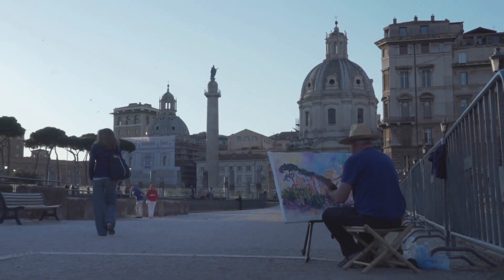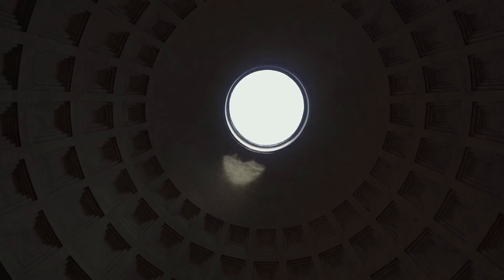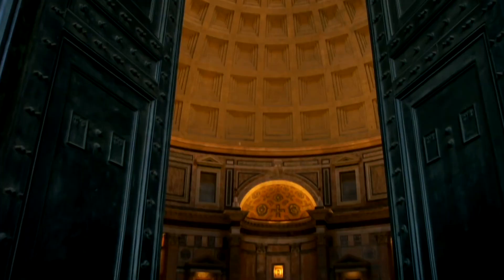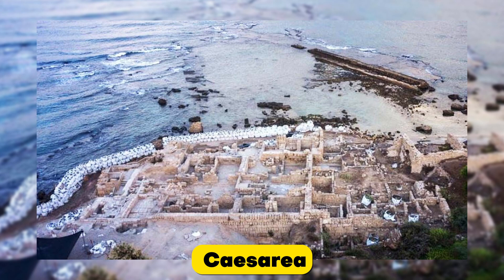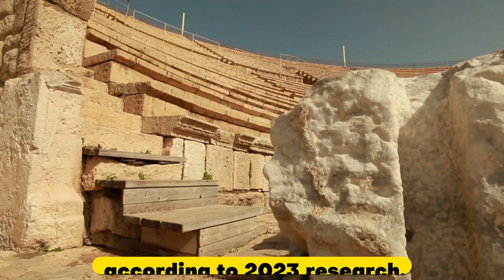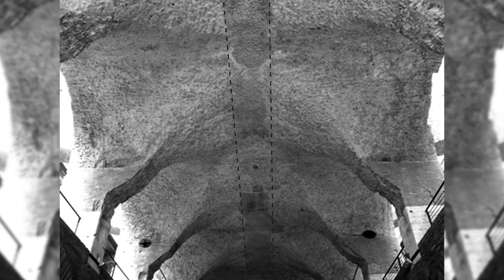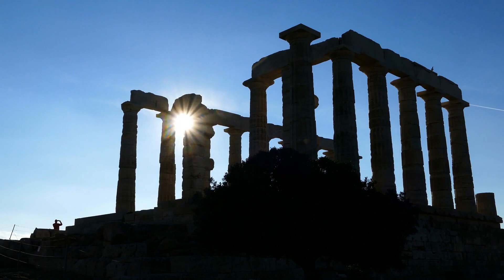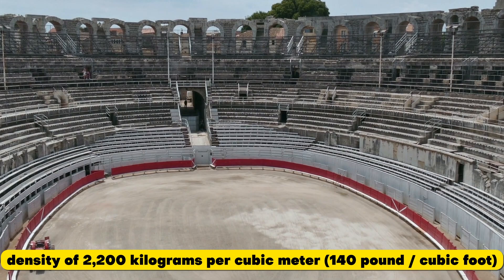How Roman Concrete Is Made | The Secrets of Ancient Roman Concrete | Prometheus Network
Another new video from the Promethes Network YouTube channel. Let's find out about this entire video.

The Romans were not the first to invent concrete, but they were the first to employ it on a mass scale. By 200 B.C.E., concrete was used in the majority of their construction projects. Roman concrete consisted of a mixture of a white powder known as slaked lime, small particles and rock fragments called tephra ejected by volcanic eruptions, and water.

According to the team's spectroscopic analysis, it appears that Roman concrete was most likely created by "hot mixing," which is the method of combining calcium carbonate, pozzolanic material, and water at extremely high temperatures. The crew had finally come to the conclusion that the secret to the concrete's incredibly robust nature was "hot mixing."

Roman cement was produced by mixing volcanic rock held together with a special mortar made by mixing pozzolan, lime and water. In addition, Roman peers and dams were built with a concrete that contains aluminous minerals that add strength and durability. These Roman constructions, which derived their power from seawater over an extremely long period of time, are best described as "ancient." Roman-style young cement most likely wouldn't originally have the compressive strength to withstand modern use.

For a long time, scientists believed that pozzolanic material, such as volcanic ash from the Pozzuoli area on the Bay of Naples, was the basis for the resilience of the old concrete. The scientists speculated that the Romans were probably utilizing "hot mixing" for this kind of concrete, which is created by combining sand, volcanic ash, and burned limestone. Water causes a chemical reaction that heats the mixture to 200 degrees Celcius when added (392 Fahrenheit).